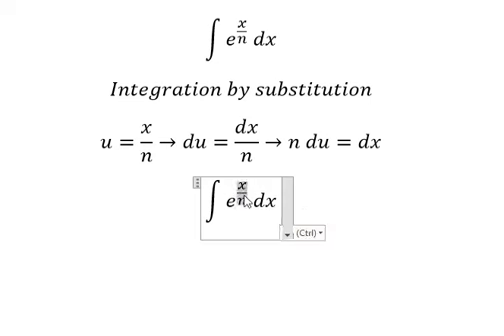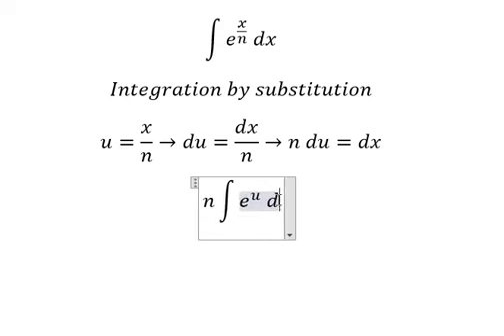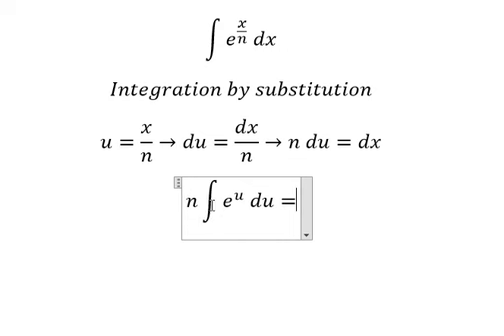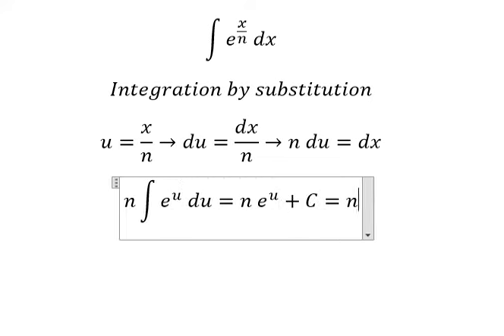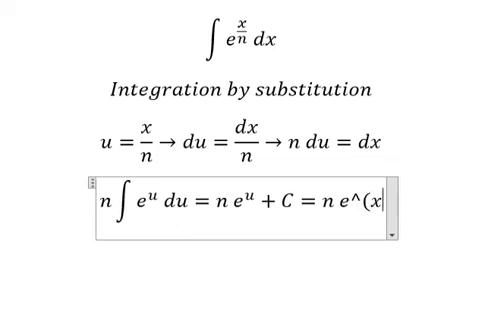Calculus Help: Integral ∫ e^(x/n) dx - Integration by substitution - Techniques - 置換積分